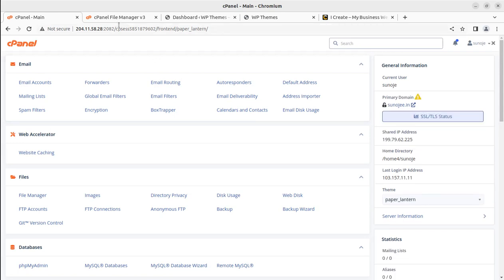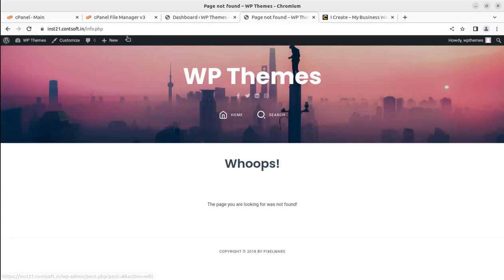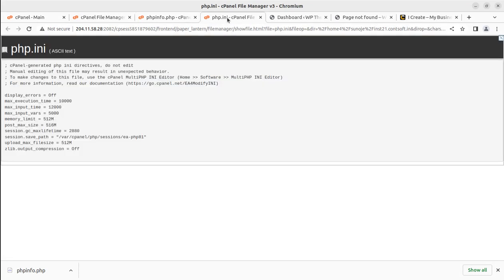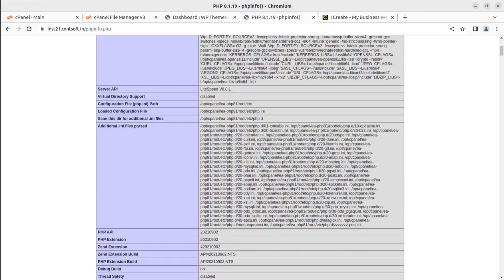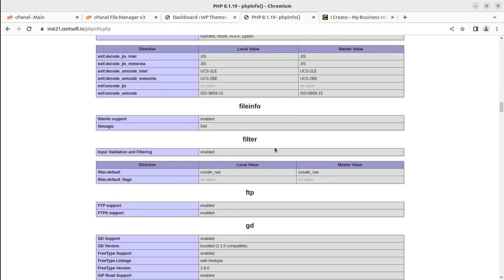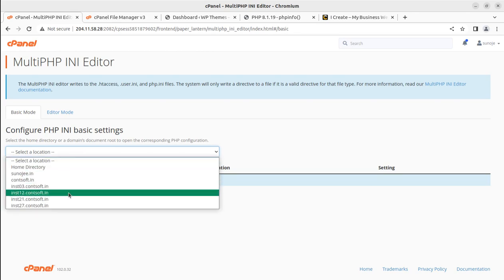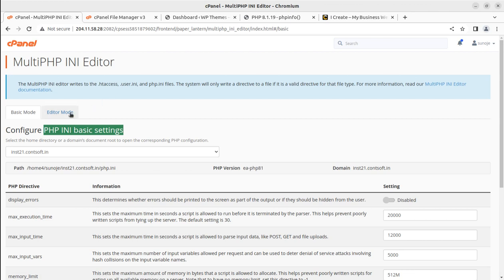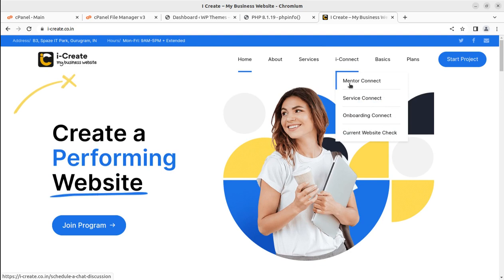WordPress Troubleshooting Guide: How to Enable PHPINFO to check PHP Parameters | Check Hosting PHP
In order to enhance the security of their server, certain administrators might opt to disable the PHP function phpinfo().

This particular function is commonly used to retrieve and display detailed information about the PHP configuration, such as the version of PHP, installed extensions, and various server settings.

While phpinfo() can be valuable for debugging and troubleshooting purposes, it also poses potential risks if accessed by unauthorized individuals.